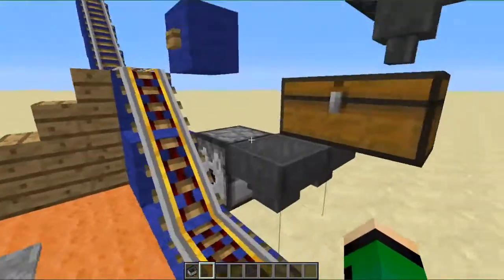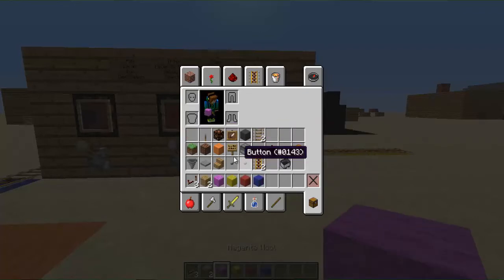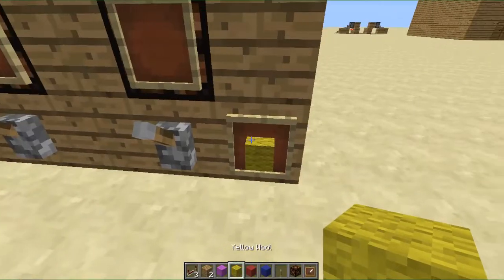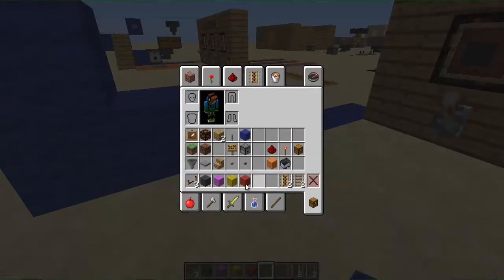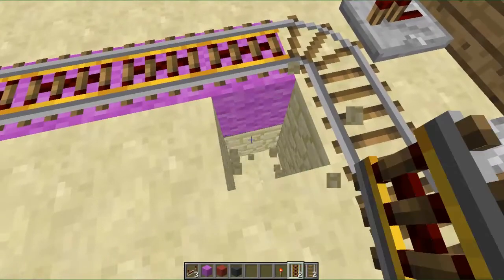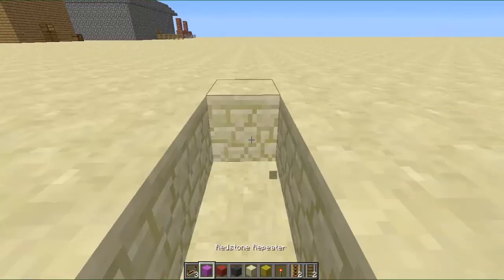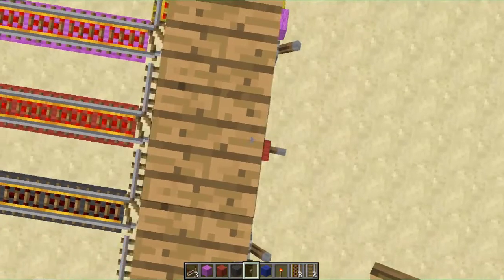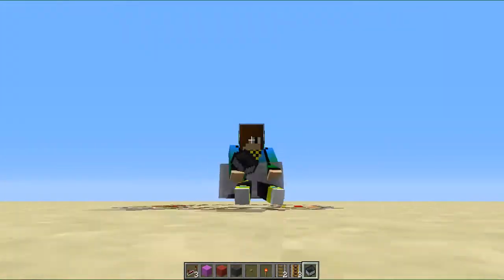Redstone Wednesday: Minecart Station!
Hello Everybody! DarkZekrom here! Welcome back to another Redstone Wednesday!!

-DarkZekrom9898